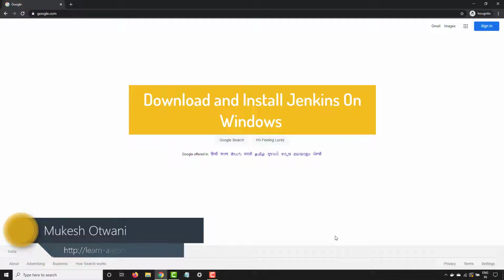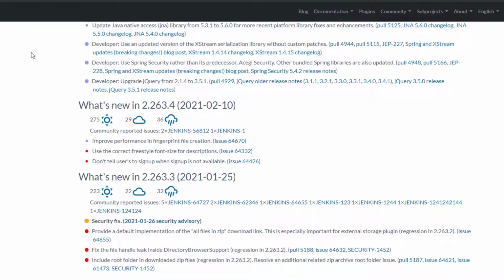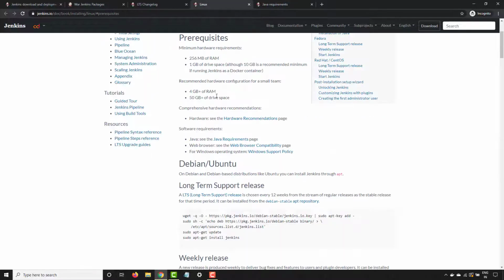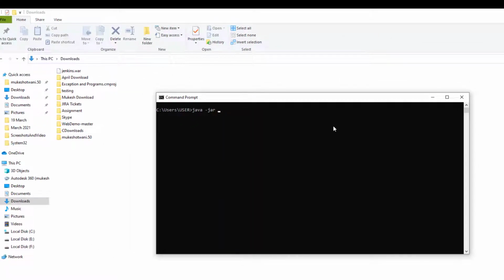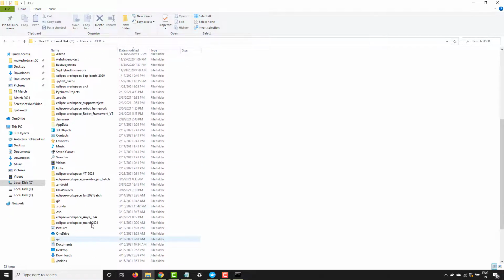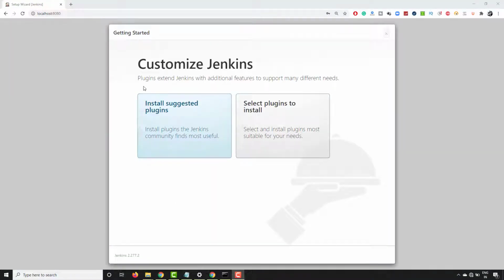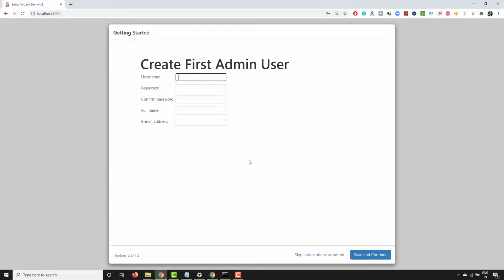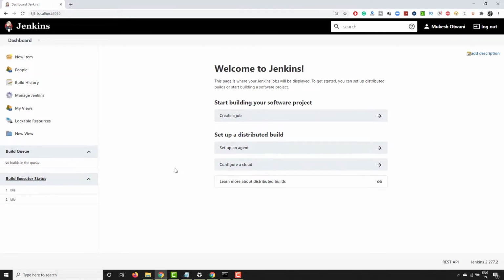How To Install Jenkins On Windows 10 | Window 11 Step‑by‑Step Guide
In this hands‑on tutorial, you’ll learn how to download, install, and configure Jenkins on both Windows 10 and Windows 11. We’ll walk through obtaining the official Windows installer, setting up Java prerequisites, running the Jenkins service, and unlocking your instance. By the end, you’ll have a fully functional Jenkins server ready for your CI/CD pipelines and plugin management. Whether you’re new to DevOps or just getting started with Jenkins, this guide makes setup on Windows effortless.